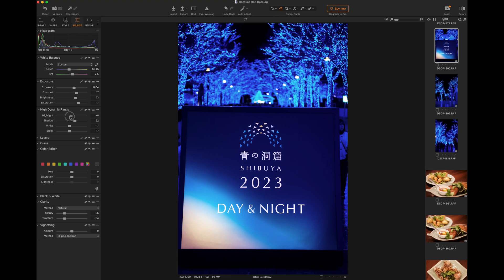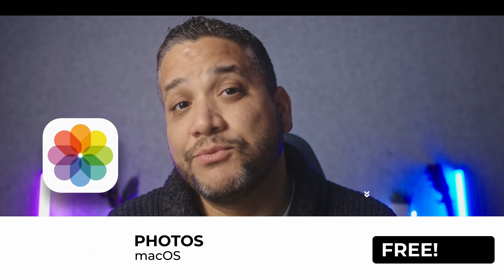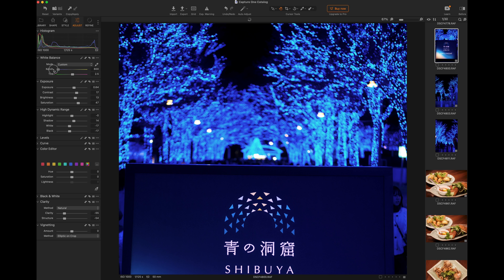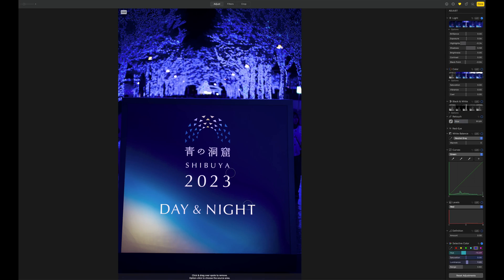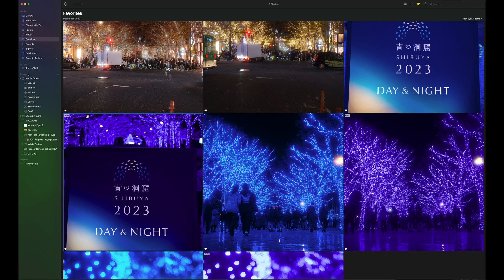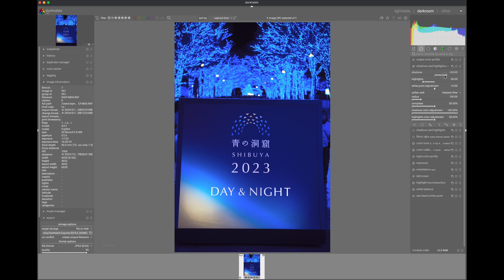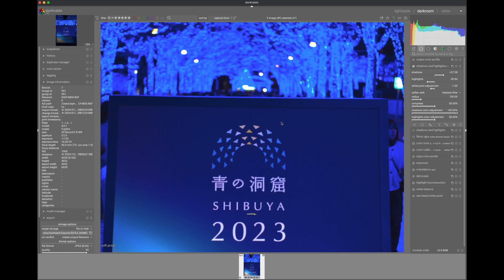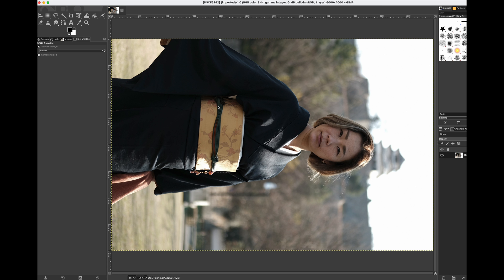How can we edit FUJIFILM RAW now?! NO MORE CAPTURE ONE EXPRESS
Capture ONE calls it quits on the EXPRESS version.

Here are a few alternatives for editing FUJIFILM RAW photos.
Since at the end of January 2024, Capture ONE will no longer support the free version.
I am trying to figure the best workflow I can get in a tight budget.

B-Cam FUJIFILM X-H1
- FUJINON XF23mm F2
- FUJINON XC 15-45mm F3.5-5.6